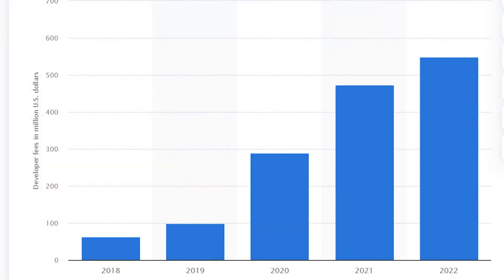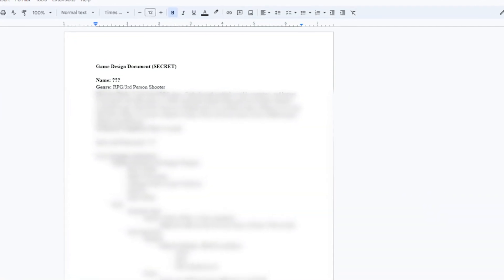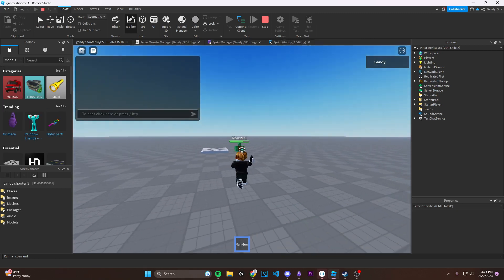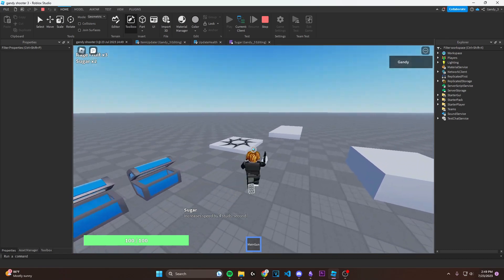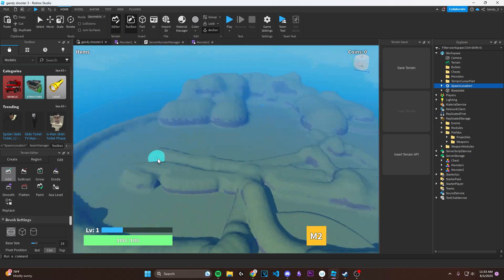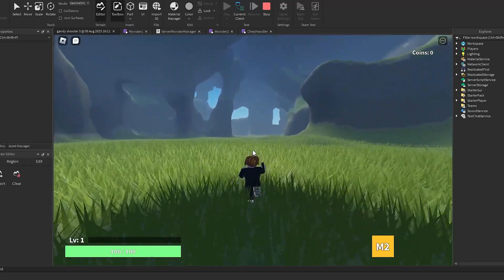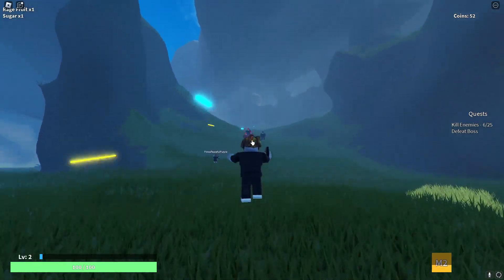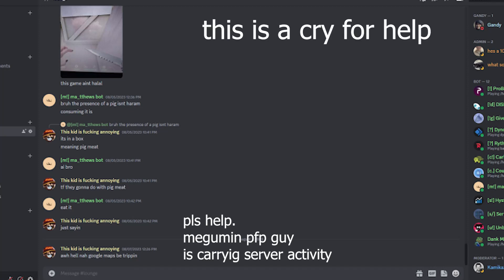Idiot makes a "Roblox Game" in 30 days // roblox game development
🚀 Embark on a 30-day Roblox game development adventure like no other! 🎮 Is crafting a captivating game in just one month a Mission Possible or a wild rollercoaster? 🎢 Join me as I dive into the thrilling world of Roblox game creation, exploring the ins and outs of turning your imagination into a virtual reality.

🔥 In this video, I'm decoding the secrets behind swift game development in Roblox, uncovering tips, tricks, and strategies to make your game stand out in the crowd. From concept to code, I'm tackling the challenges head-on and documenting every step of the journey.

🤖 Whether you're a seasoned developer or just dipping your toes into the world of game creation, this video is your ticket to learning what it takes to make a mark on Roblox. I'm delving into the process, sharing insights, and addressing the big question: Can you really master Roblox game development in just 30 days?

Inspired by games such as phantom forces, brookhaven rp, welcome to bloxburg, murder mystery,  arsenal, blox fruits, tower of hell, world zero, arcane odyssey, and adopt me, this is a new roblox game development journey.

🎉 Don't miss out on this epic quest for knowledge and creativity. Ready to level up your Roblox game? Let's dive in! 💎

(generated by chatgpt because im too lazy to make a description ;-; sorry)